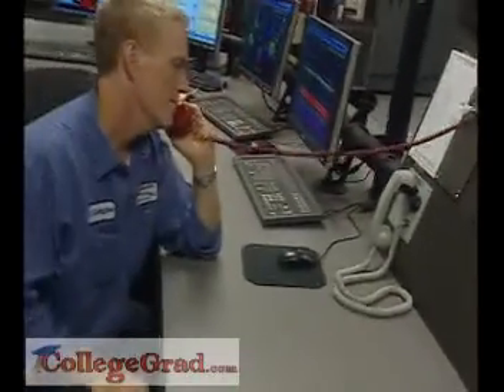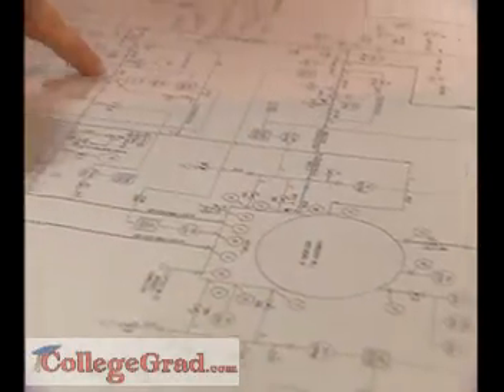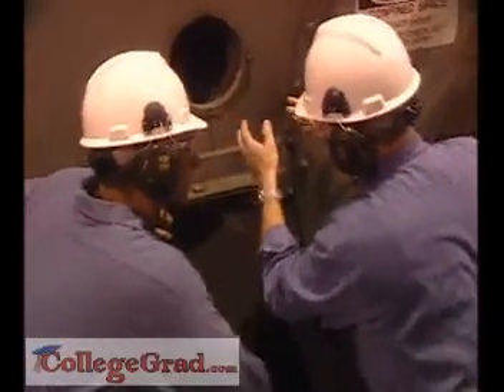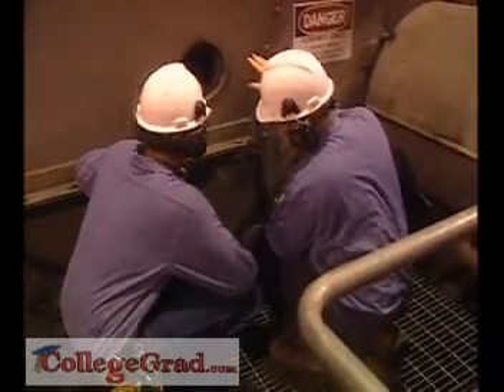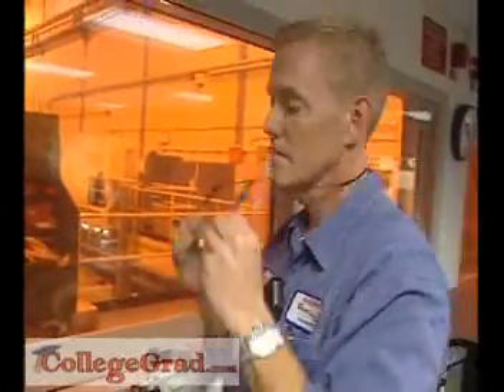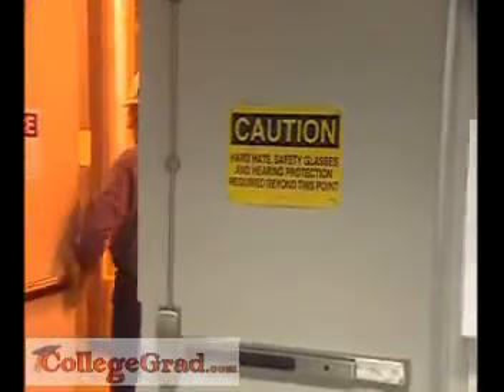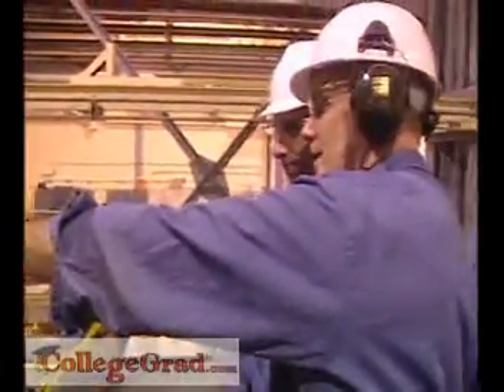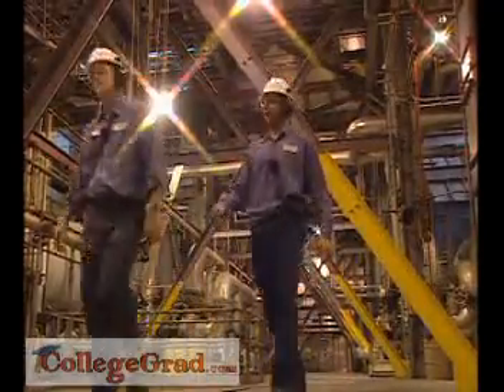Stationary Engineers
CollegeGrad.com - Career Videos, Stationary Engineers. Stationary Engineers operate and maintain the mechanical systems that make most offices, schools, and apartment buildings livable. Those systems include boilers, air conditioning plants, turbines, generators, pumps and compressors.